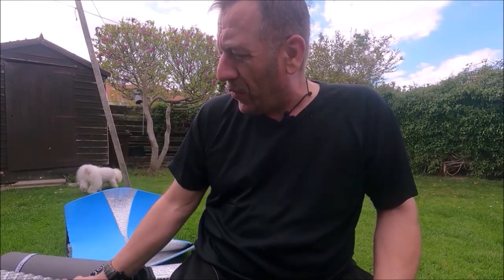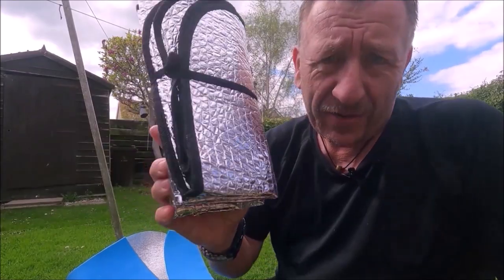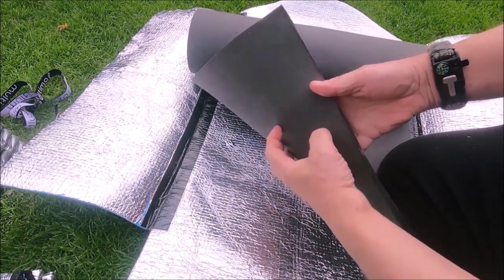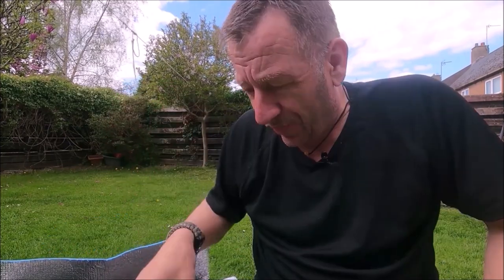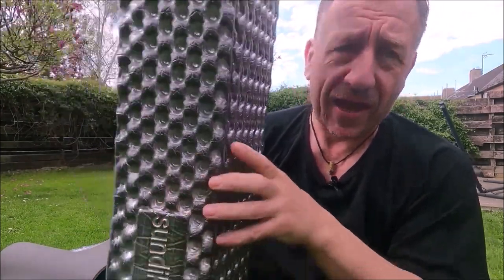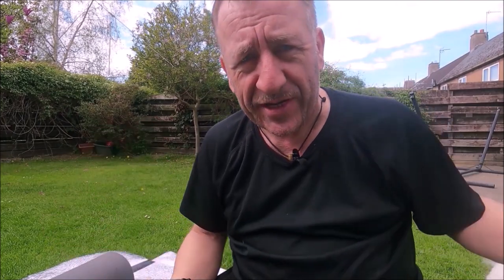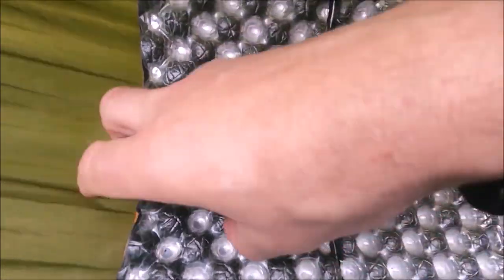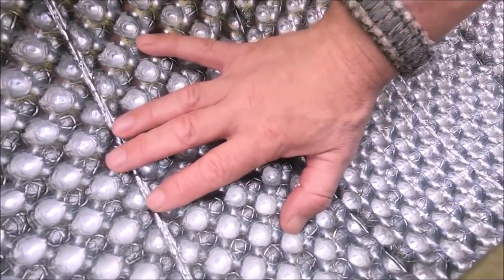Reflective & Foam Pads.= (MYTH BUSTING) Radiant Heat Transfer...bexbugoutsurvivor.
FILMED LATE NOVEMBER.